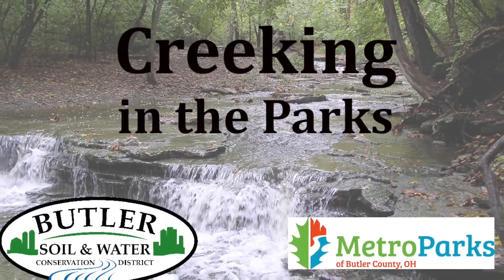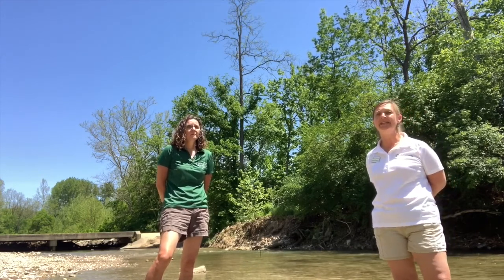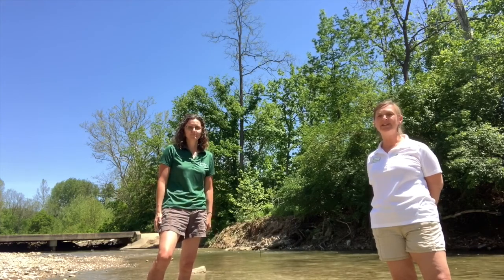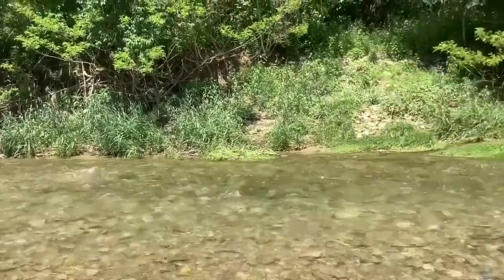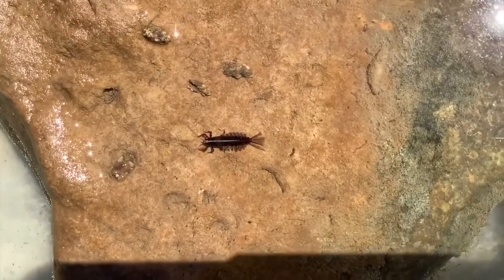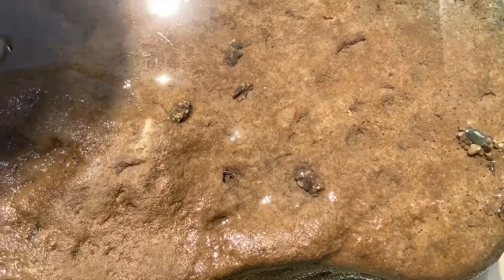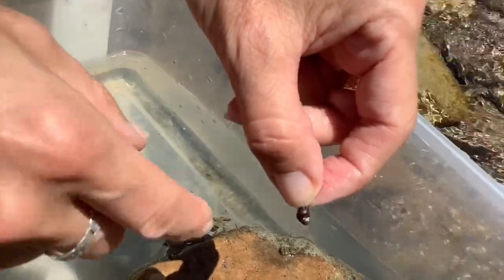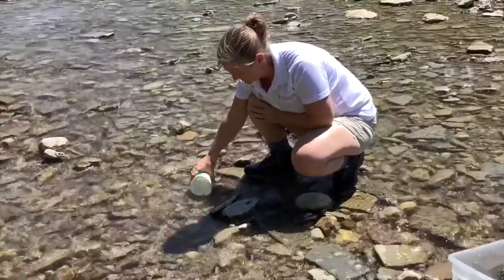Creeking: Elk Creek at Sebald Metropark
Find out about habitat and the creatures you may find in this creeking series. Each week, we visit a different creek or pond.